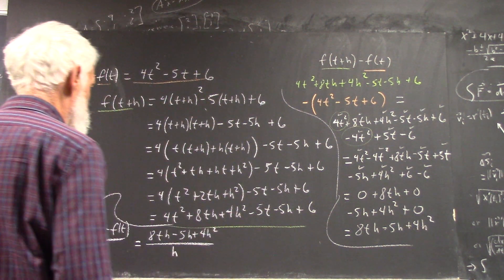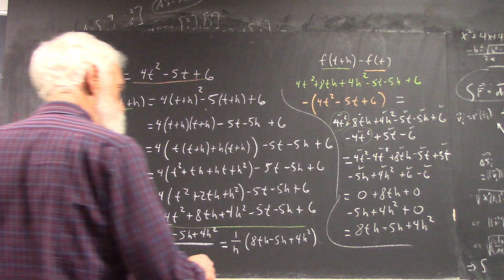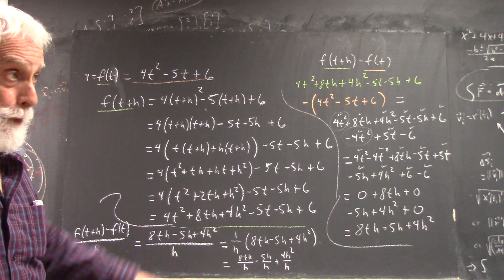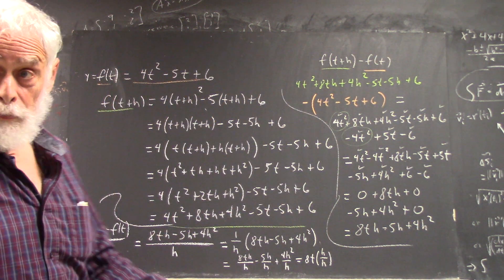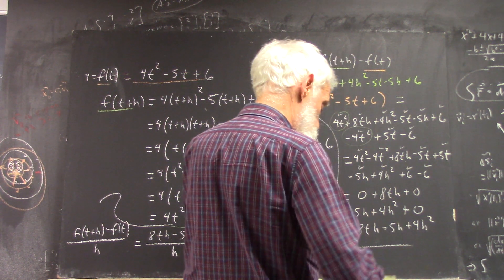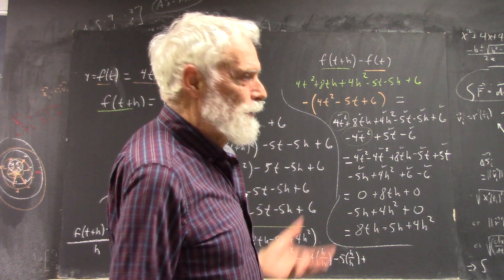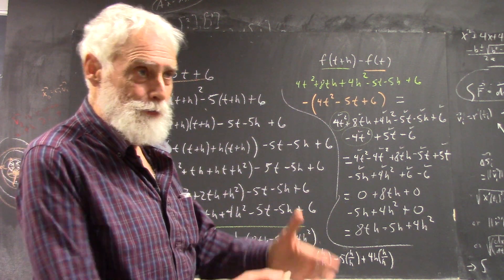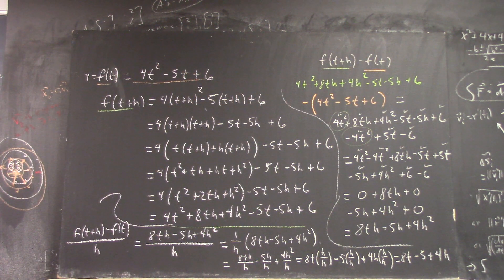dagpc 3951 simplifying the difference quotient in complete algebraic detail 4